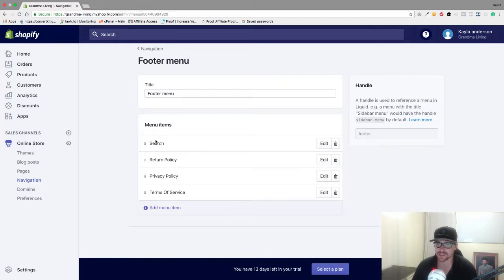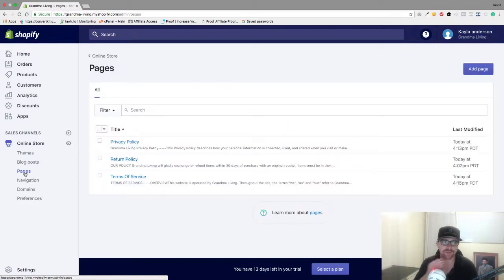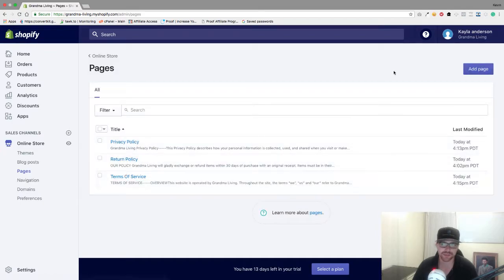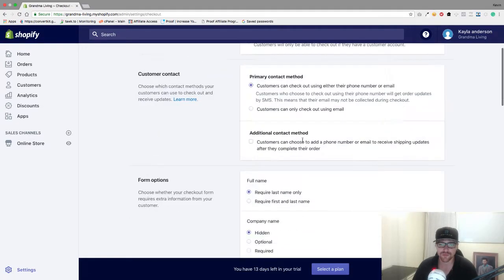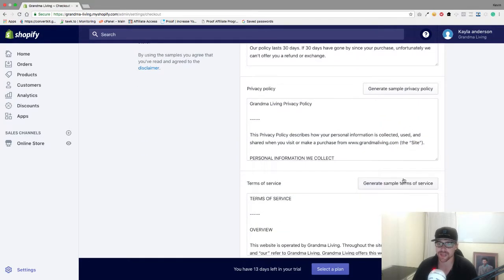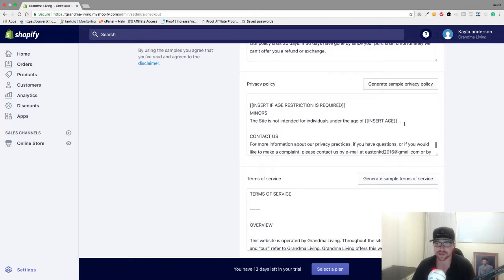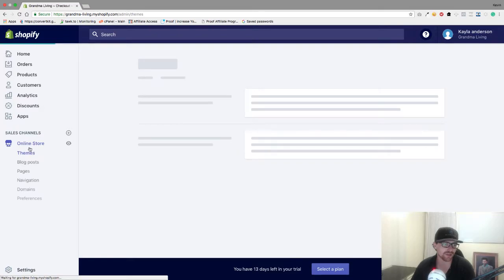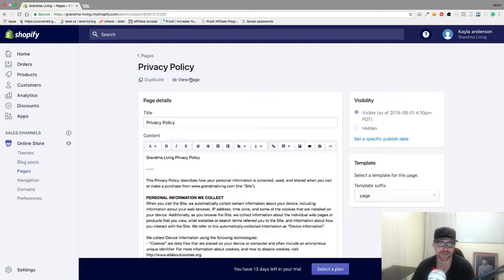Creating Your Policies